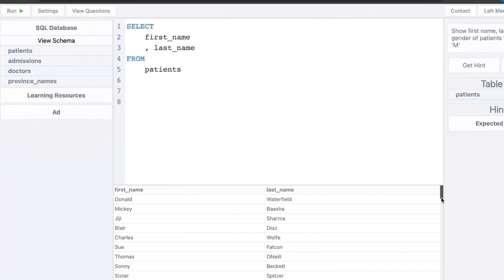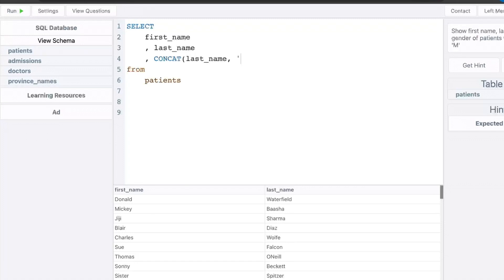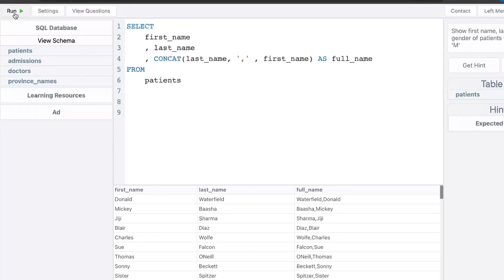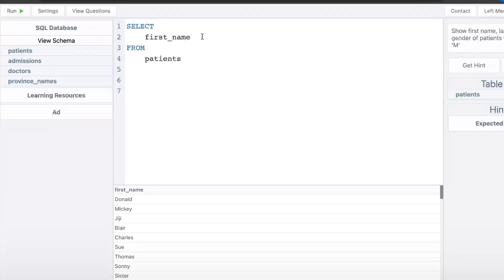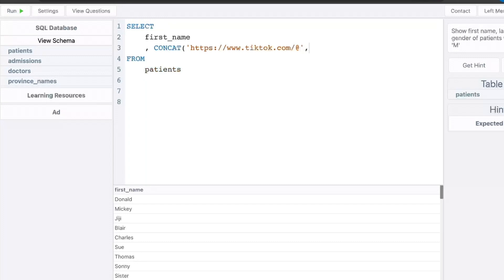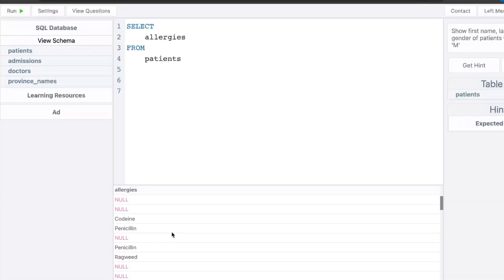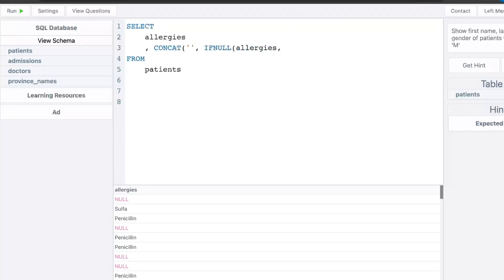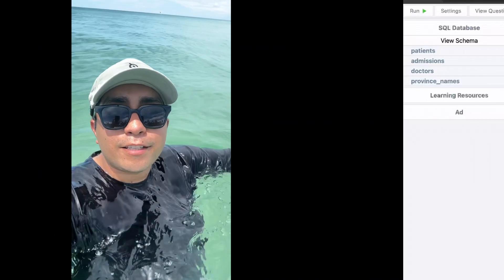SQL Lesson: CONCAT Function | DataWithLuis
Mastering SQL should be your number one priority if you want to break into tech as a data analyst.

In this video, we’ll cover the CONCAT function, which helps you combine two or more string fields together. It’s got a lot of use cases, especially with data preparation.

About Me:
My name is Luis and I'm here to help you break into data analytics or improve your analytics skills. My videos cover SQL, Data visualization with Tableau or PowerBI, Data Preparation/Cleaning with Tableau Prep or Alteryx, Python, and Excel.

Chapters:

0:00 Intro
0:11 Join multiple string columns using SQL
1:10 Add prefix/suffix to columns using SQL
1:51 Replace null values in columns using SQL